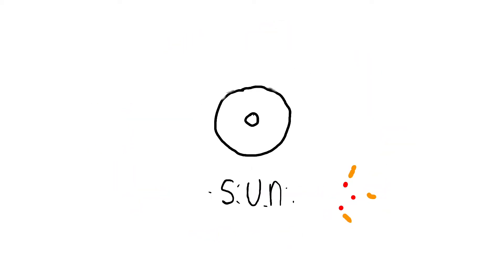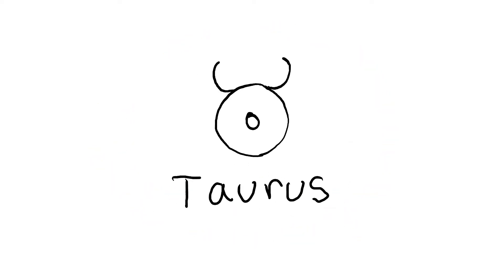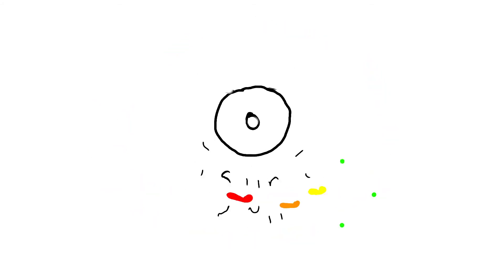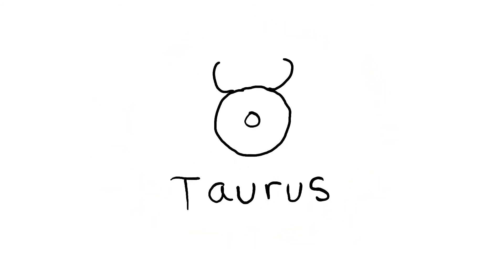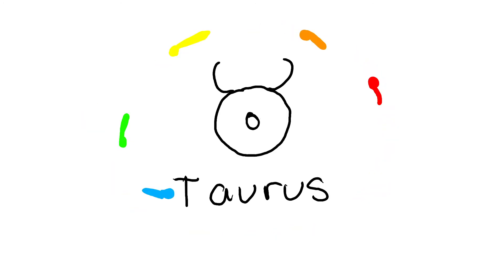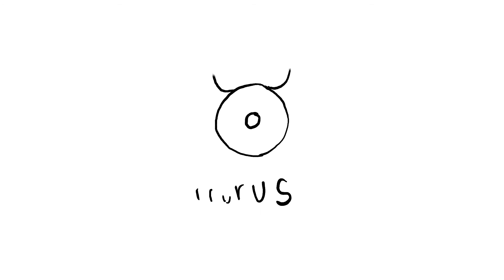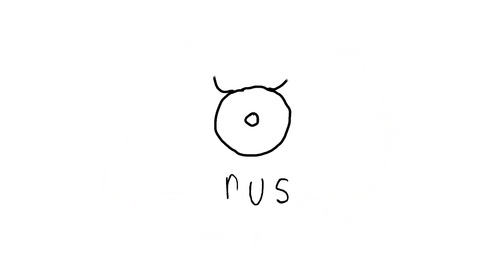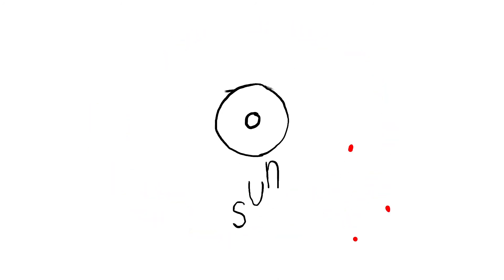Natal Sun Sign in Taurus 🧱☀️♉️ (General Traits & Psychology)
much appreciated!